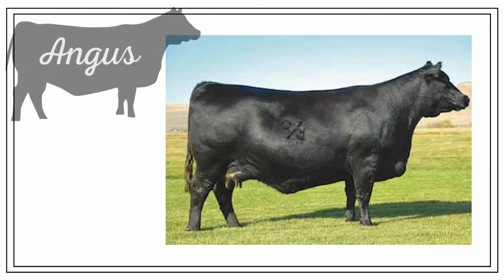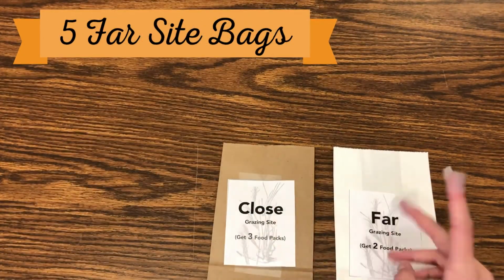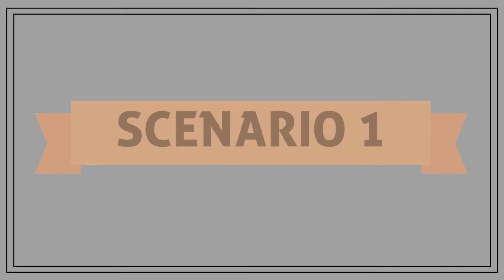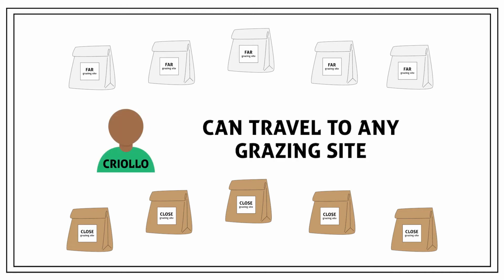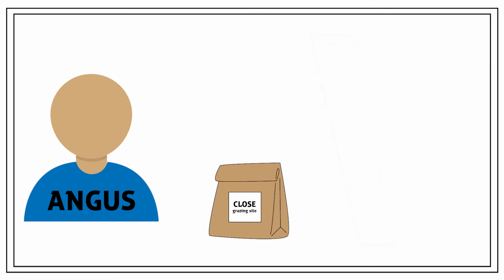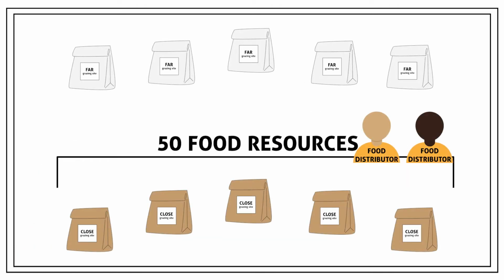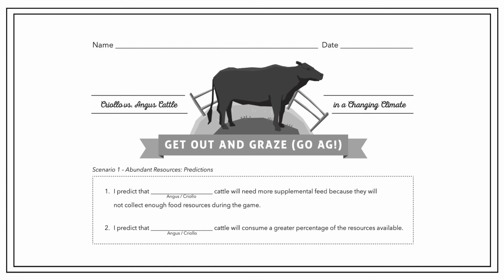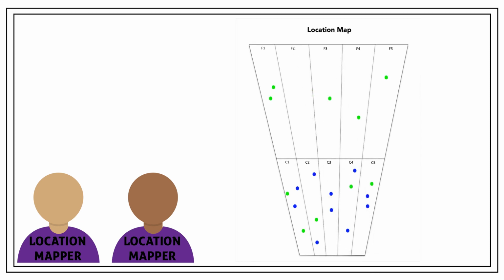Get Out And Graze! Instructional Video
Get Out And Graze! In this fun game, students learn about two cattle types and how their adaptations will impact their ability to thrive in the Southwest under climate change.

for lesson materials including a teacher's guide and student worksheet and to find more lessons on climate change.

Asombro's climate change lessons are free and available online. All lessons are aligned to Next Generation Science Standards and have been reviewed by scientists and educators.
Topics include:
Climate Change and the Water Cycle: 6th-12th grades
The Effects of Climate Change on Agricultural Systems: 6th-12th grades
Climate Change and the Carbon Cycle: 9th-12th grades